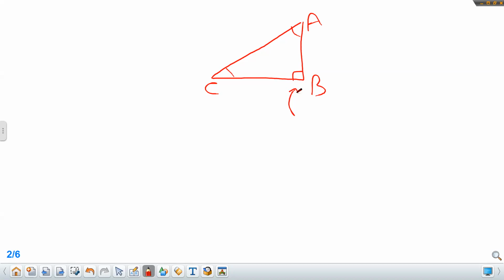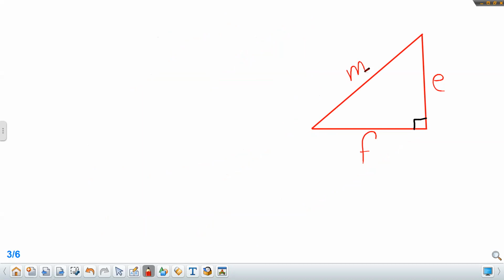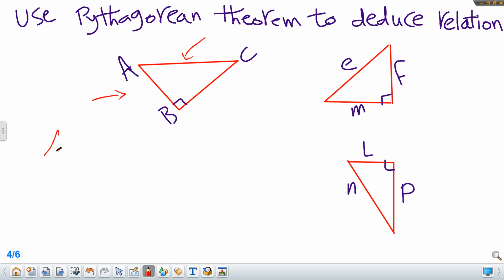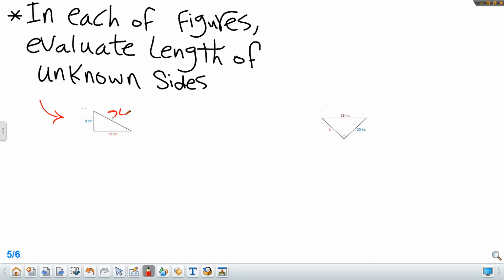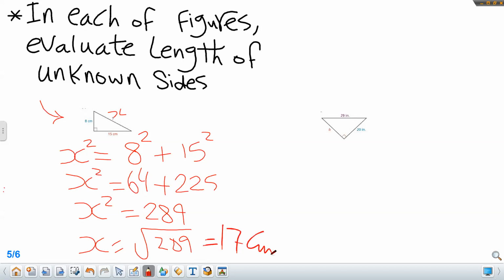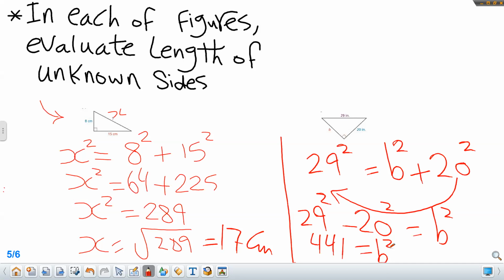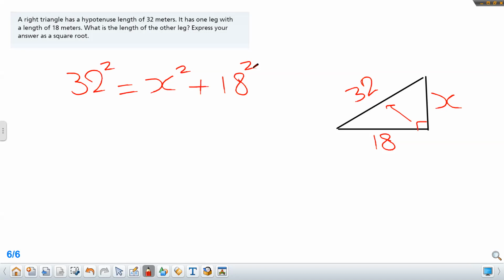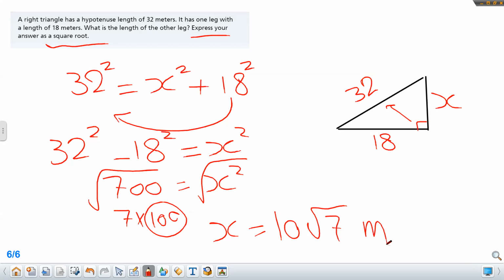G7 math week12 Pythagorean theorem